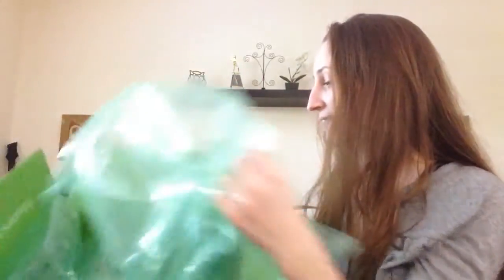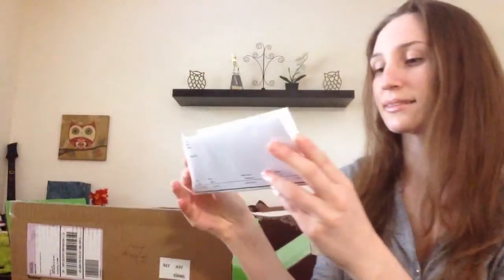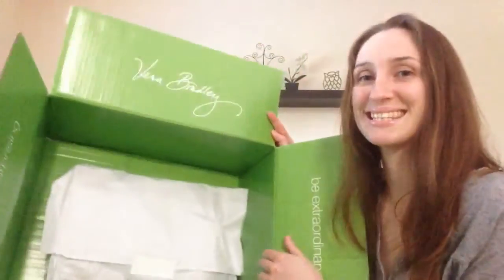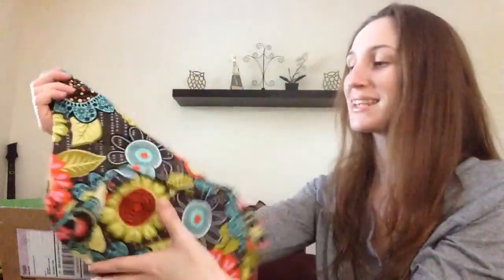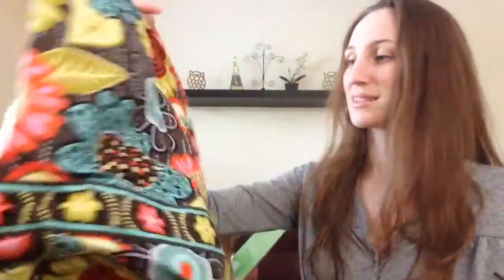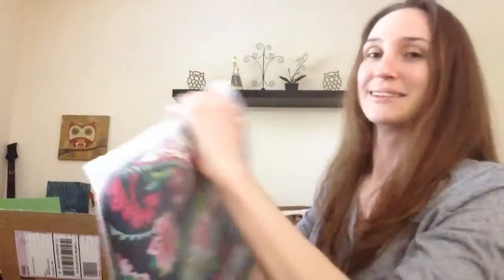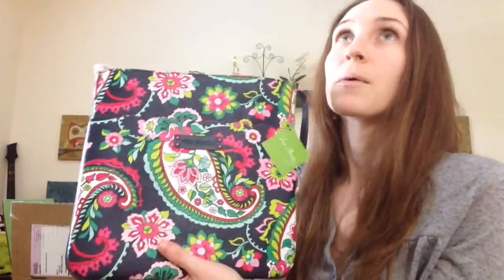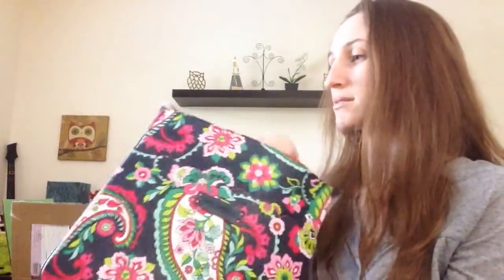My Vera Bradley Spring Haul 2014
This is my Vera Bradley Spring Haul of 2014 && short but sweet :)